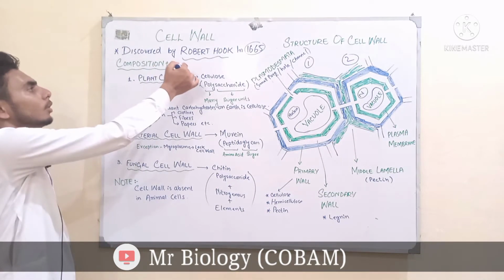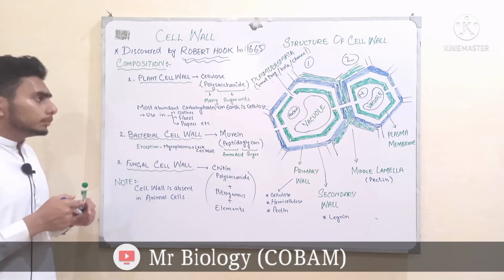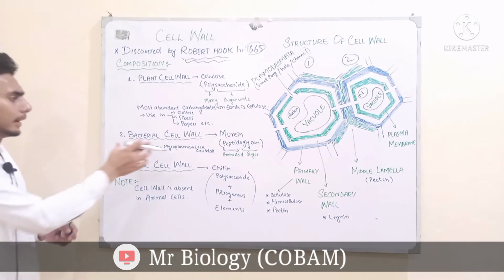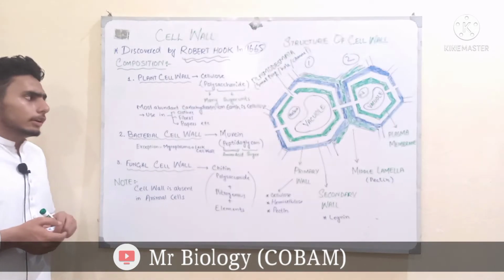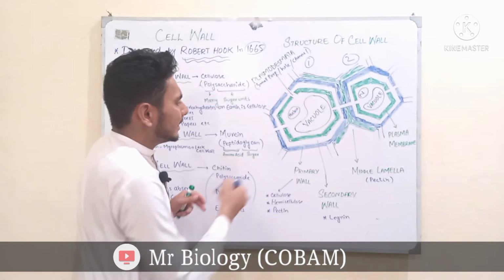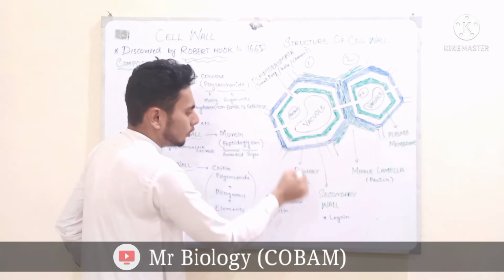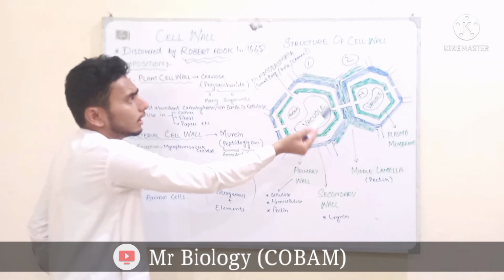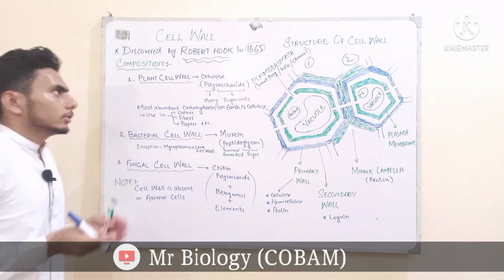Cell Wall | Composition & Structure (Plant Cell Wall)| English/Urdu/Hindi | Important MCQS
A cell wall is an outer layer surrounding certain cells that is outside of the cell membrane. All cells have cell membranes, but generally only plants, fungi, algae, most bacteria, and archaea have cells with cell walls. The cell wall provides strength and structural support to the cell, and can control to some extent what types and concentrations of molecules enter and leave the cell. The materials that make up the cell wall differ depending on the type of organism. The cell wall has evolved many different times among different groups of organisms.

The cell wall has a few different functions. It is flexible, but provides strength to the cell, which helps protect the cell against physical damage. It also gives the cell its shape and allows the organism to maintain a certain shape overall. The cell wall can also provide protection from pathogens such as bacteria that are trying to invade the cell. The structure of the cell wall allows many small molecules to pass through it, but not larger molecules that could harm the cell. The main component of the plant cell wall is cellulose, a carbohydrate that forms long fibers and gives the cell wall its rigidity. Cellulose fibers group together to form bundles called microfibrils. Other important carbohydrates include hemicellulose, pectin, and liginin.

Whats the difference between gram positive and negative Bacterial cell walls.